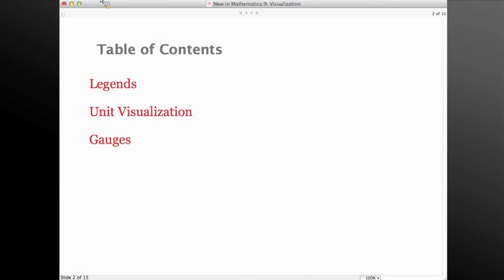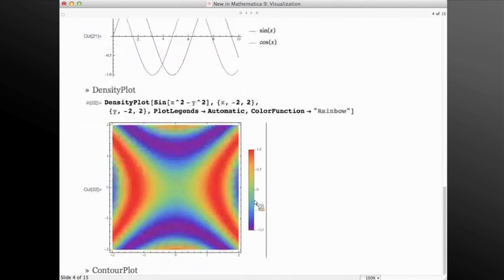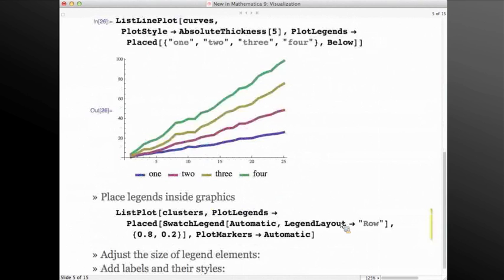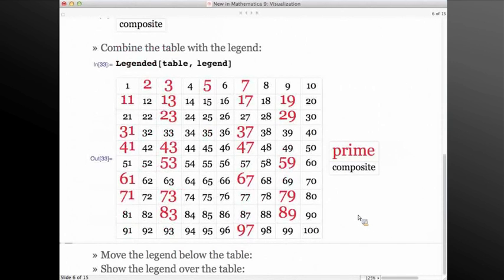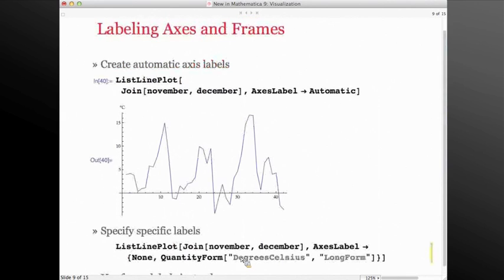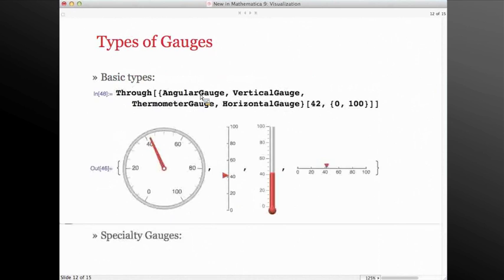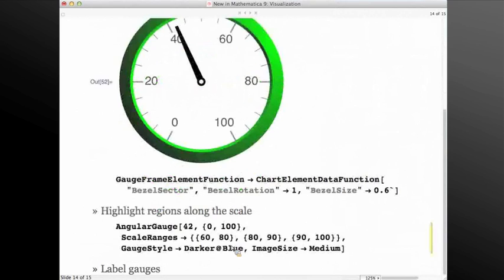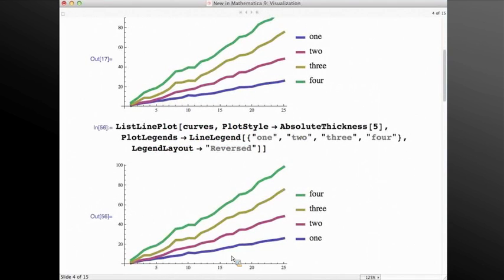Mathematica Experts Live: Visualization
Brett Champion covers Mathematica's new visualization features, including built-in legends, unit visualization, and gauges, in this presentation from Mathematica Experts Live: New in Mathematica 9.